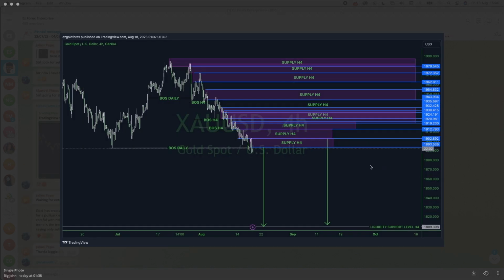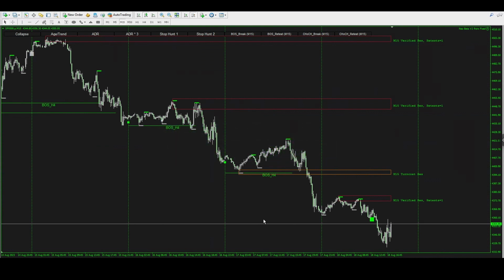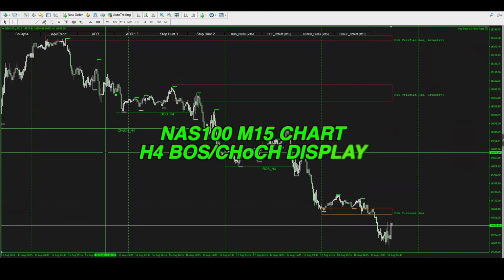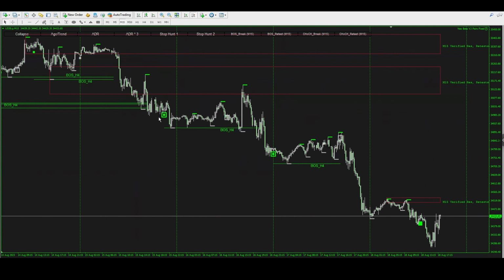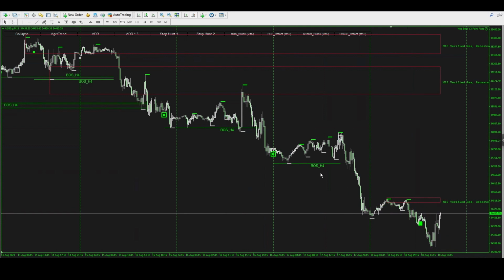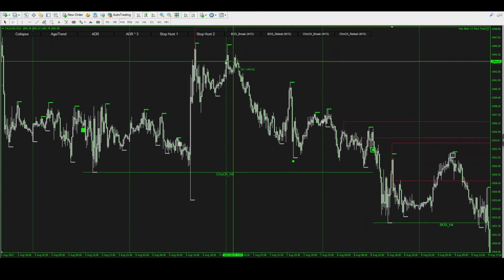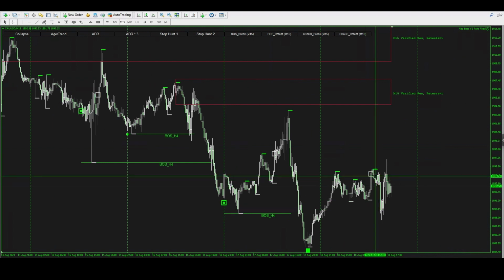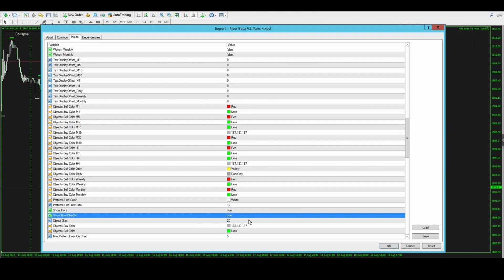$10 - $500 A DAY TRADING MULTI TIME FRAME BOS CHOCH STRATEGY GOLD US30 NAS100 SPX500 | FOREX 2023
In this video I will be showing how powerful the new Neo indicator expert advisor multi time frame update is when trading Gold SPX500 US30 NAS100 GER30

50 GBP VIP ACCESS FOR LIFE GET IT WHILE ITS HOT!!!